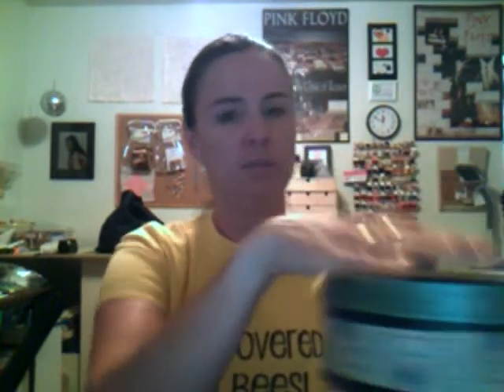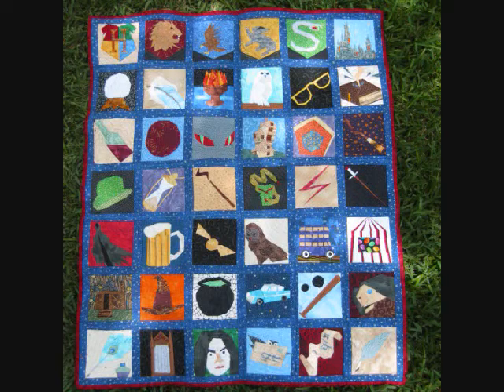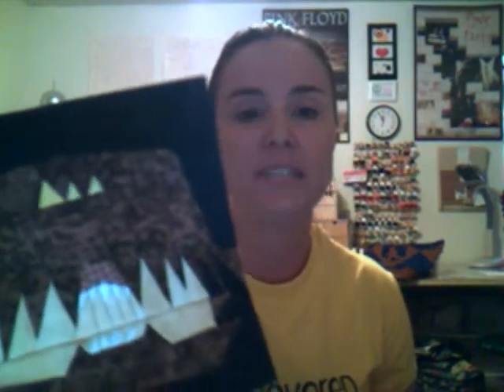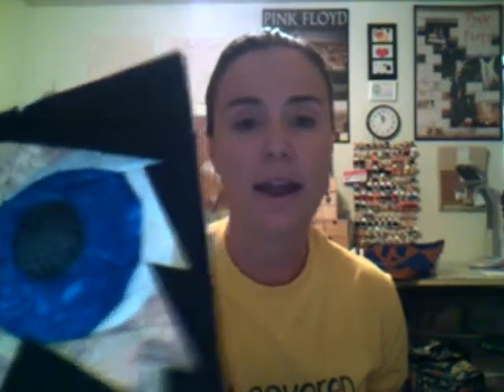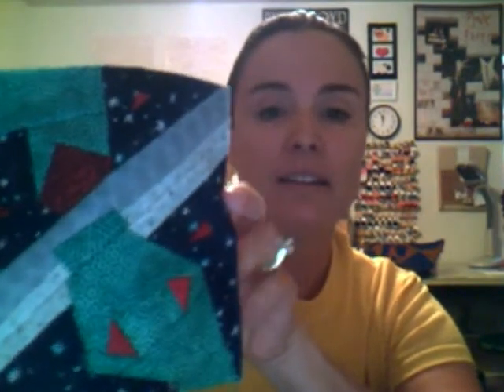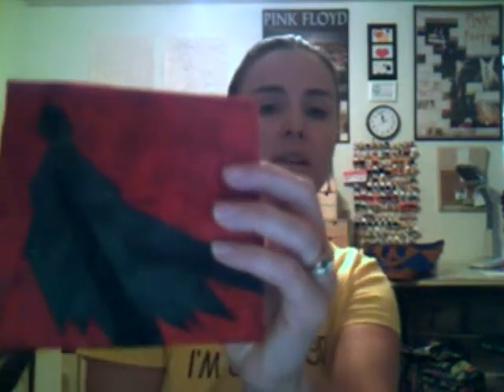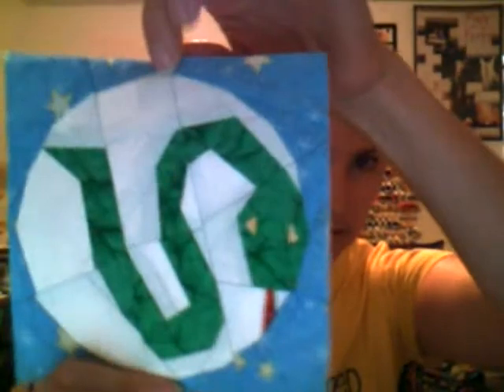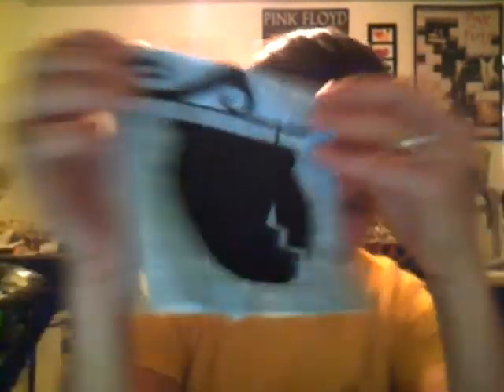sewhooked vlog #10 - TTMT - 16 June 2009 A Whole Lot of Harry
My longest video yet...even with a bit cut out!  Sorry about that.

A note about Harry Potter -
Harry Potter is owned by J.K. Rowling and WB.  I don't make a penny off of my HP work and share the patterns with fellow fans out of my love for the books.  Absolutely no disrespect or infringement is intended.